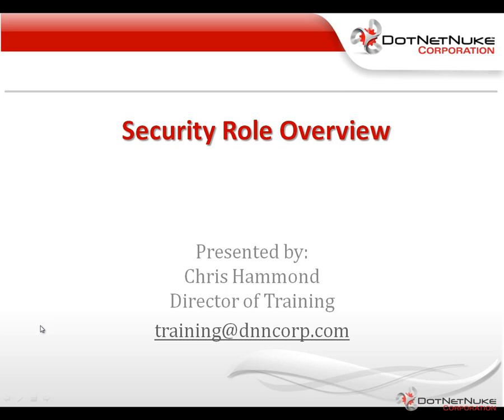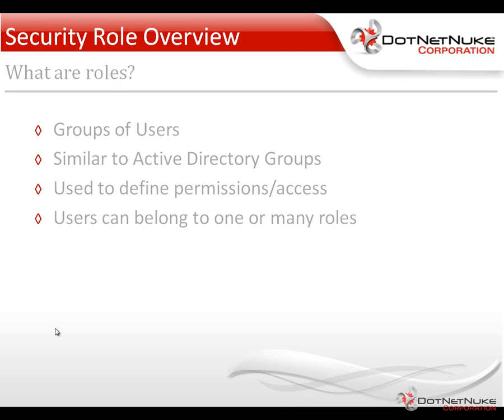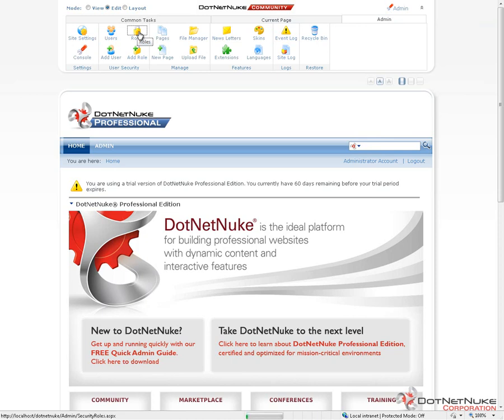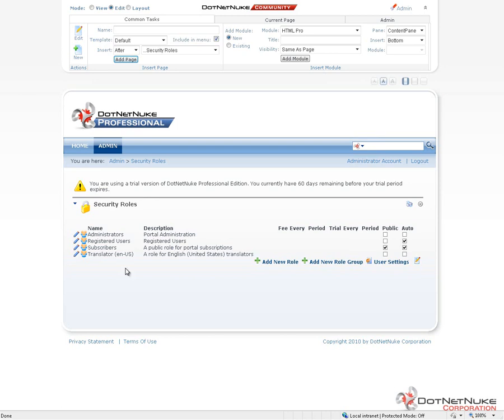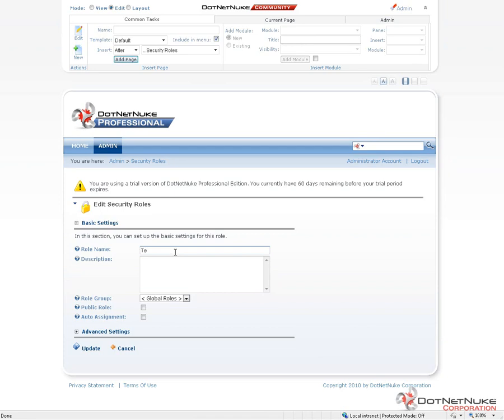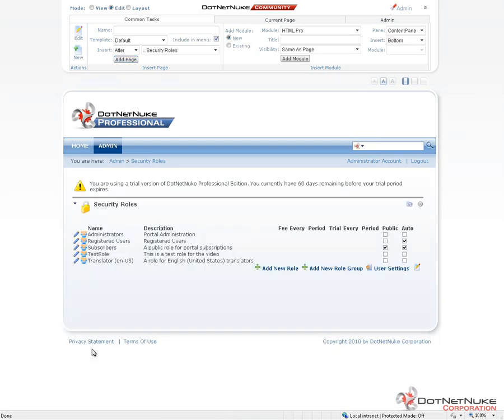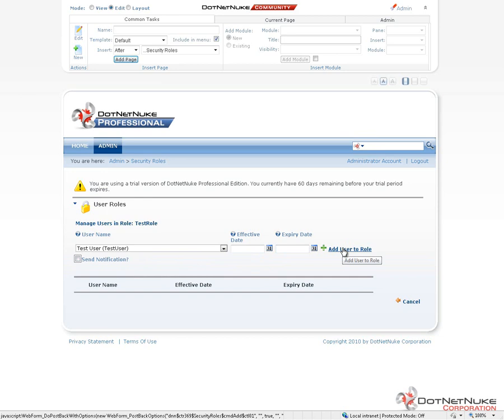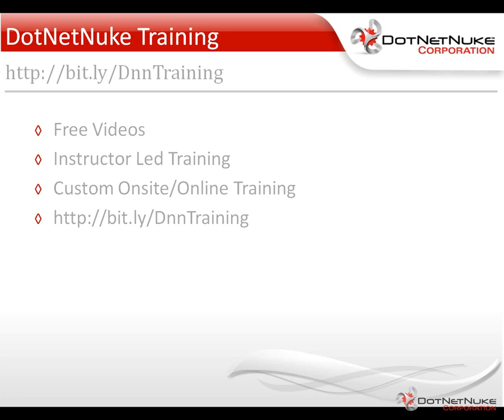DotNetNuke Role Overview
In this video Chris Hammond provides an introduction to Security Roles in DotNetNuke. He shows you where you can find roles, the default roles, and how you can create additional roles.
Category: Administration
Author: Chris Hammond

You can find more DotNetNuke videos in the DNN Video Library